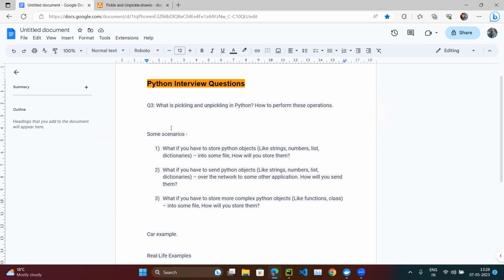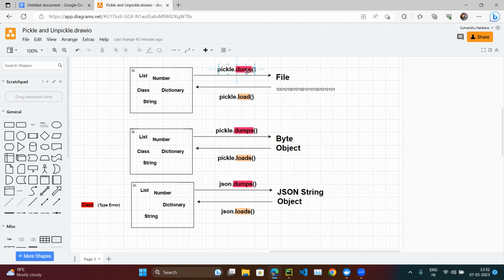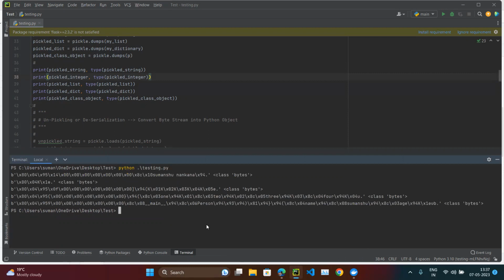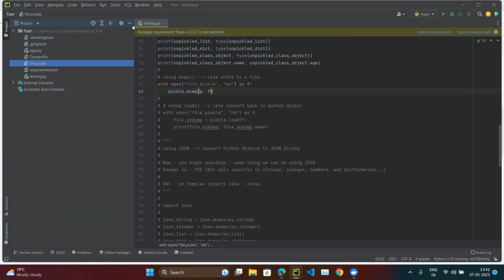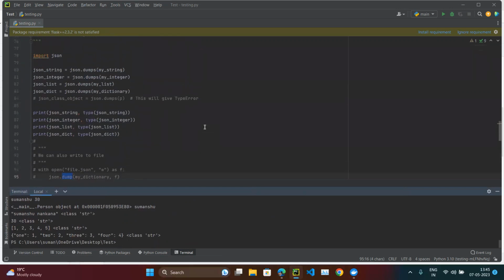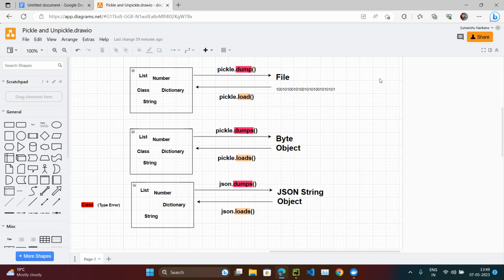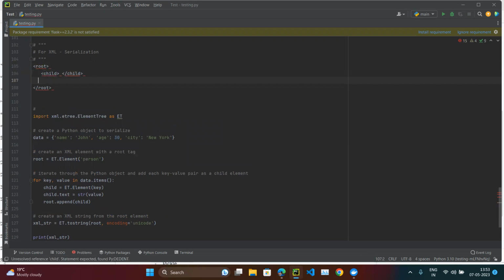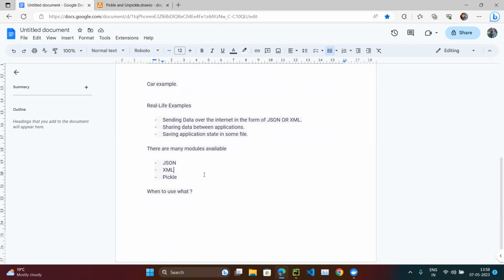Python # 0003 # What is Pickling and Unpickling , Also Serialization and Deserialization?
Pickling is the process of converting a Python object into a byte stream that can be stored in a file or transferred over a network. This is useful when you need to store or transmit data that cannot be easily represented as text, such as complex data structures, objects, or binary data.

Serialization is the process of converting an object into a format that can be stored or transmitted over a network. This can include converting an object to a byte stream, a JSON or XML string, or other formats that can be easily transmitted or stored.

So,

In Python, pickling is a specific form of serialization that is used to convert a Python object into a binary format that can be easily stored or transmitted.

Serialization is a more general term that refers to the process of converting an object into a format that can be easily transmitted or stored, which can include formats such as JSON or XML in addition to pickle.